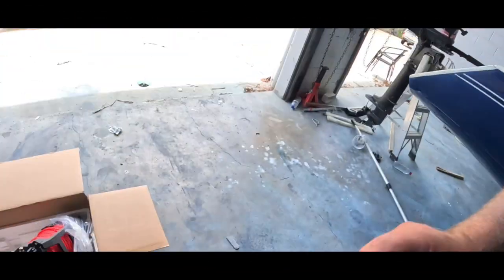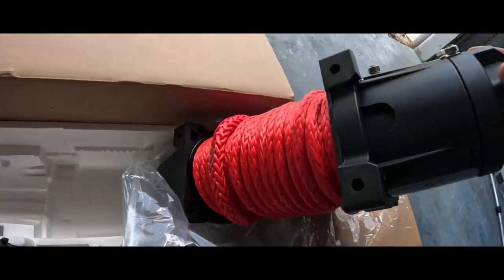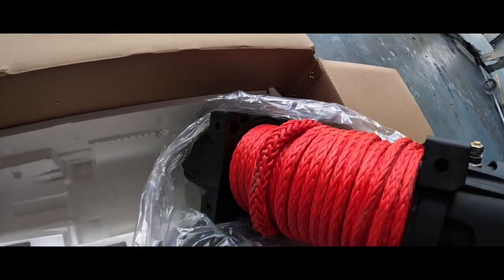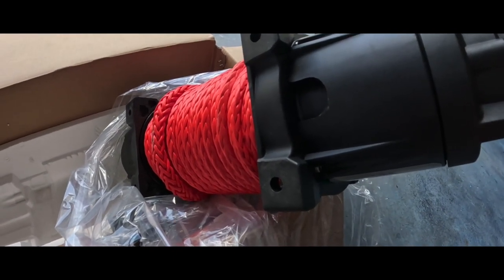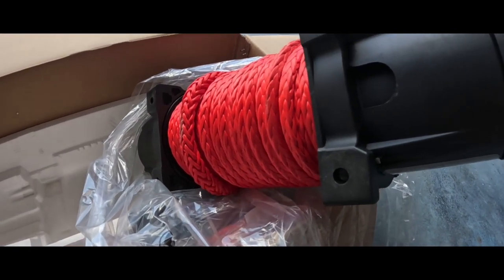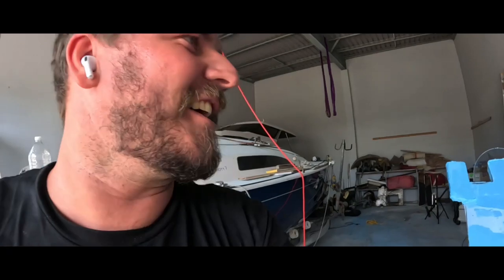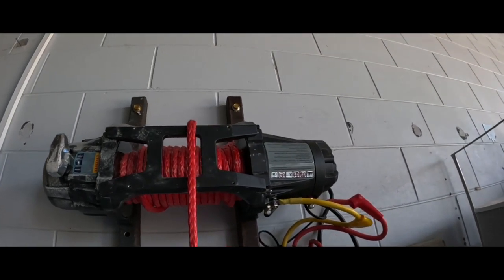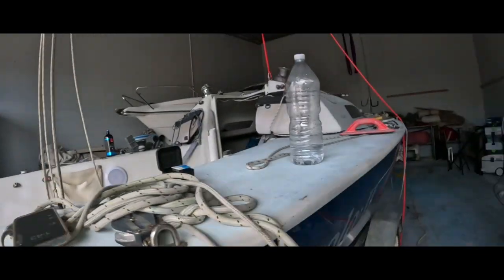Car winch modified to lift boat - Elliot 7 refit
Modifying a 12,000lb ridge ryder dual speed car winch to be wall mounted so as to lift my Elliot 7 high enough to antifoul and reinstall keel that needed repairs.